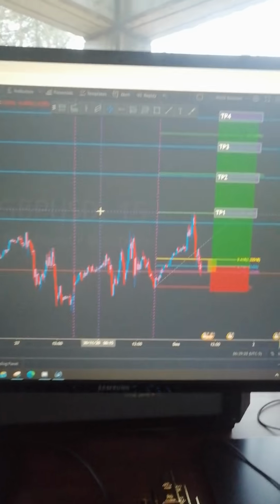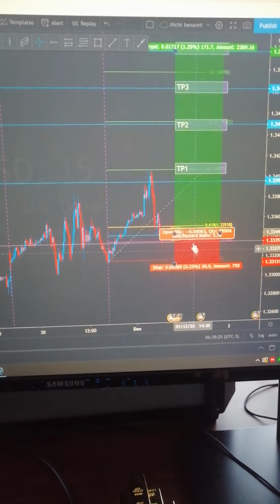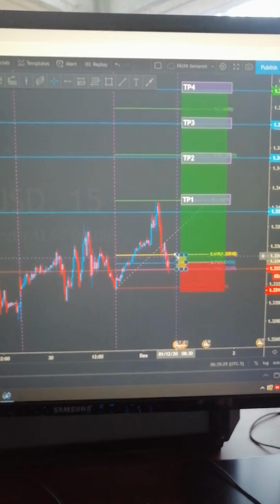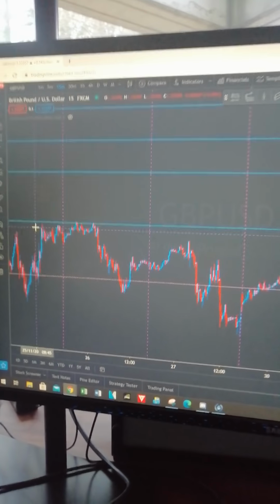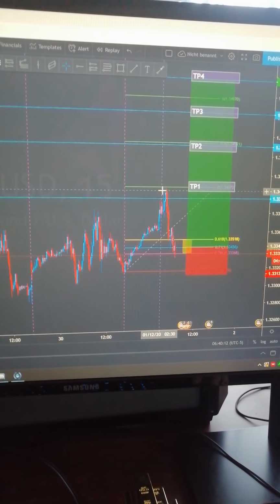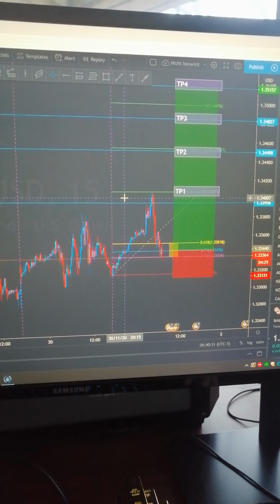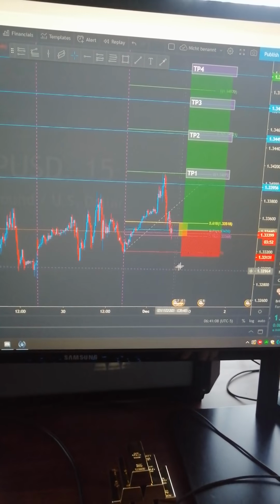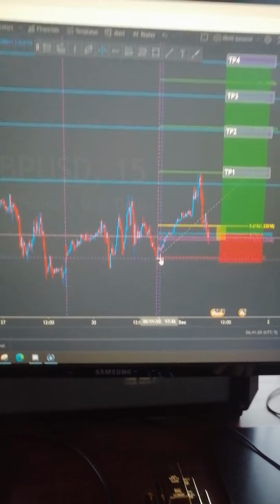GBPUSD Analysis for today! What do you think?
This is just a quick Analysis on GBPUSD for today. This is what I'm looking for today. Let's catch some pips 😎 What do you think?

Follow these 3 steps to start your journey with the Genius Trading Team, and become a consistently profitable Trader in the financial markets:

1. 👨‍🎓👩‍🎓Join the free public Telegram channel to become a student, and stay updated

2. 🙏🏻Drop me a private message on Telegram to get 1 on 1 Mentoring/Support

3.🏄🏼‍♂️Join the inner circle of our team and learn all the strategies that we are using to make a living off of Forex Trading, with the Genius Trading Masterclass Course

HERE YOU FIND MORE HIGHLIGHTS AND FREE EDUCATIONAL CONTENT

👨🏻‍🏫HOW I BECAME A MILLION DOLLAR TRADER - MY LIFE AS A FOREX TRADER & MENTOR - WHIPS & LIFESTYLE

👨🏻‍🏫20 years old Trader withdraw over $35,000 after 8 months of trading US30 (Dow Jones) & XAUUSD (Gold)

BEGINNER TUTORIALS

with much love - Raphael